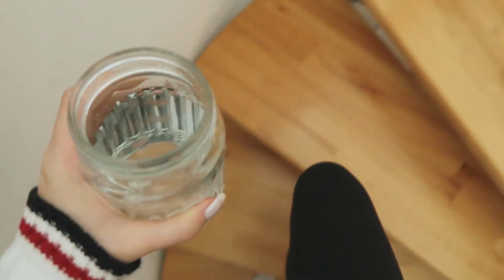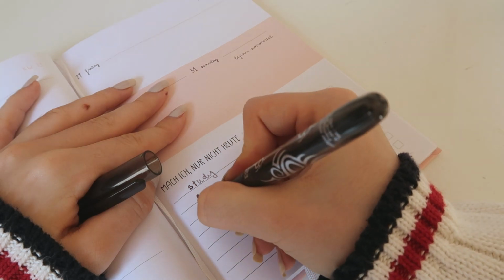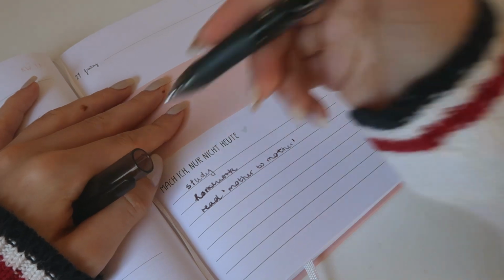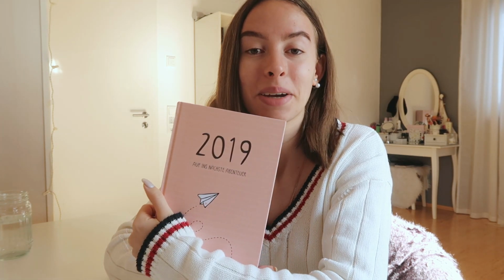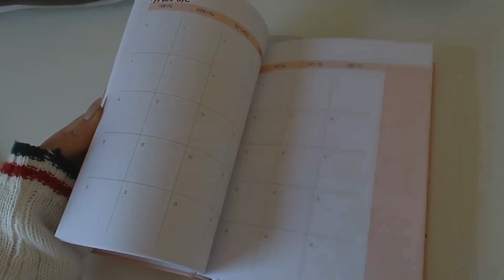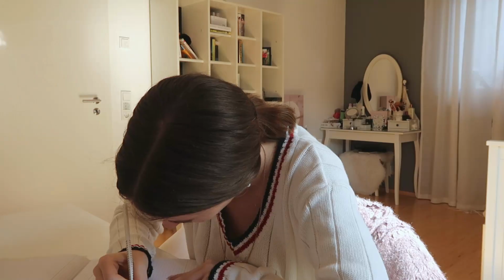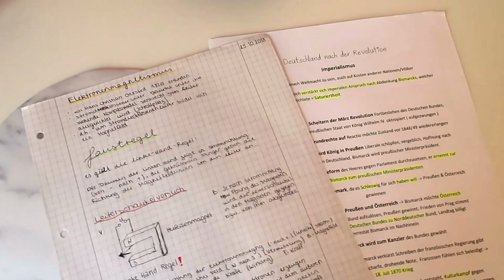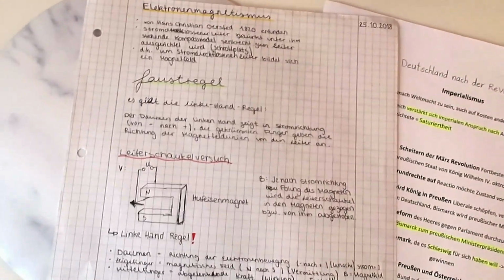study with me | tips to get organized and study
hello lovelies,

if you watch my instagram stories you will probably know that I've spent the last month studying for my upcoming exams. that is why I filmed this video to maybe give you some tips on how to be more organized and study more in less time!
I hope you will enjoy this video and definitely let me know what is your secret tip on studying!!

xoxo ally 💛

what I mentioned in this video:

💛 app : The Homework App